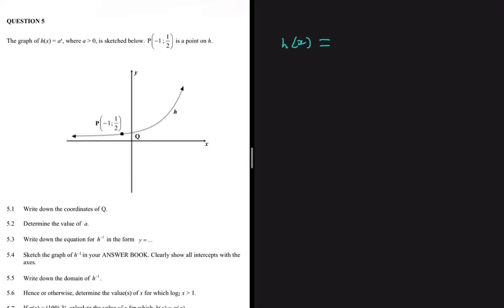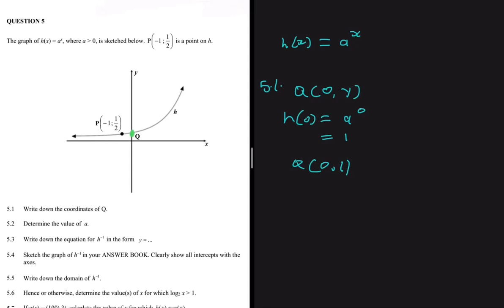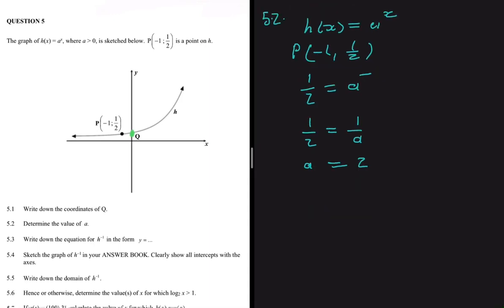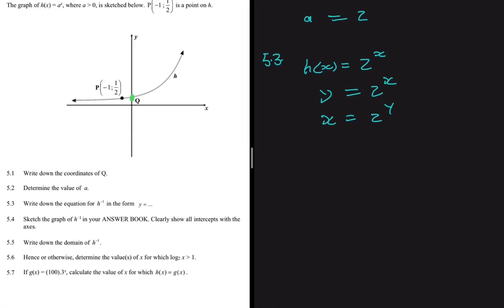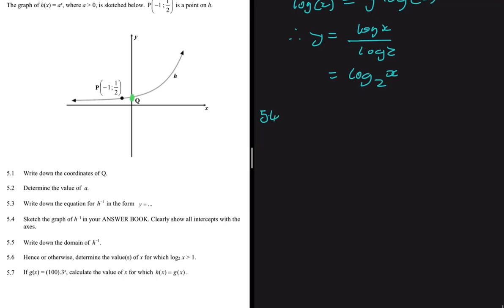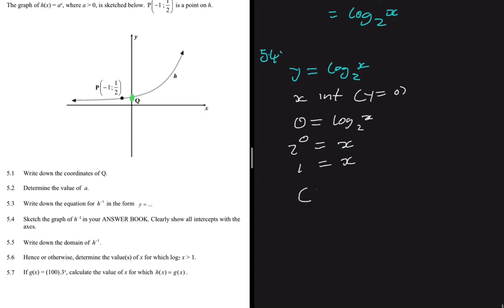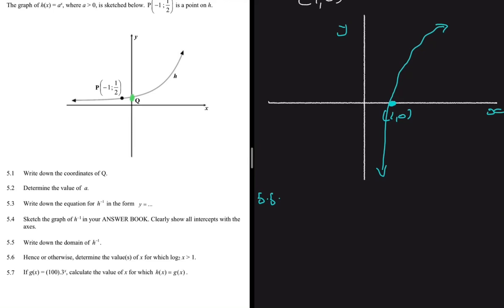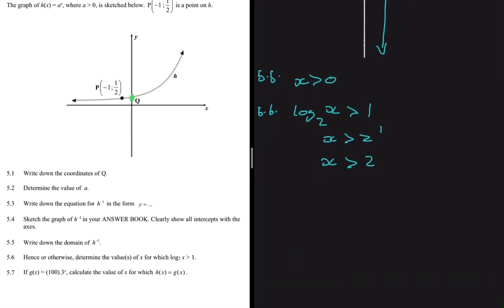Log/Exponential Functions Grade 12 Mathematics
Question 5 Grade 12 Mathematics P1 September 2022 Functions and Graphs